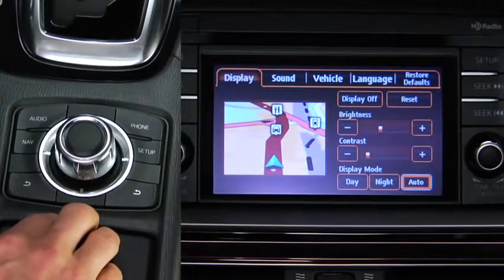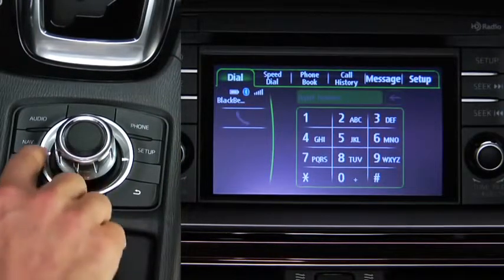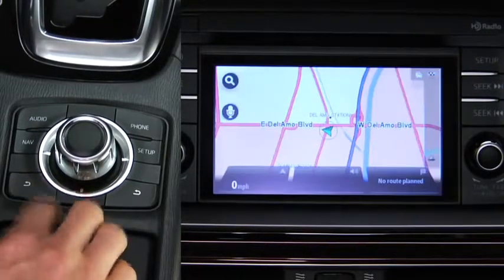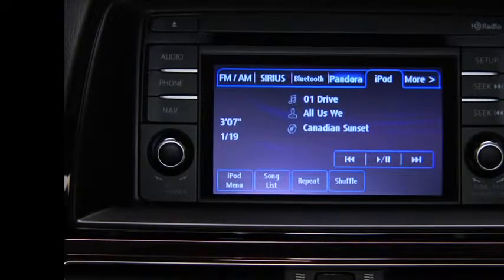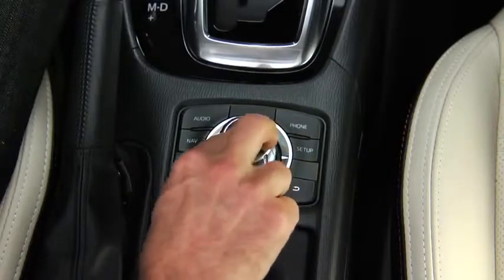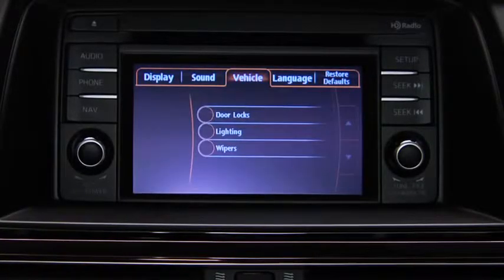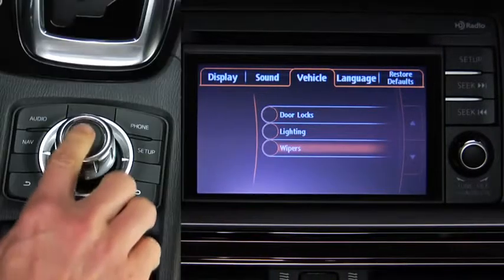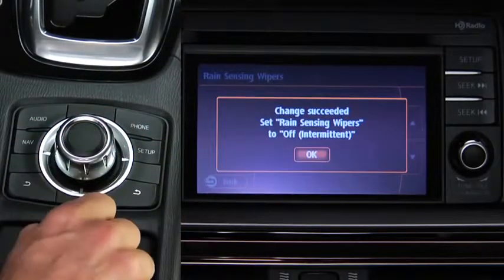2014 Mazda6 — Commander Switch Mazda USA